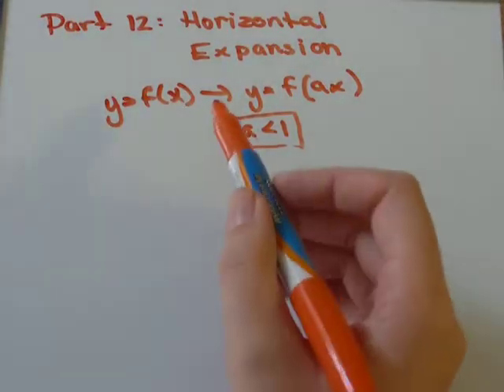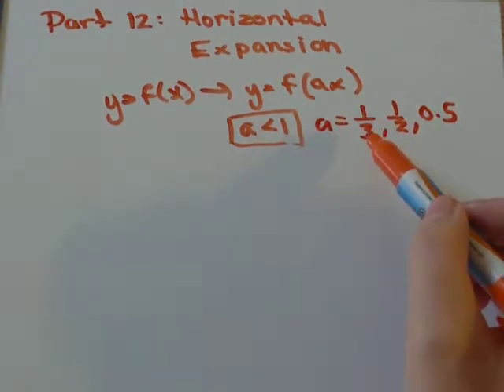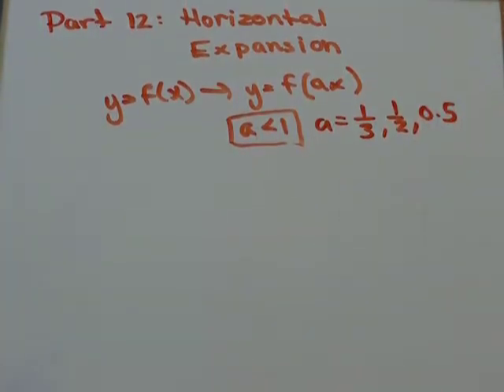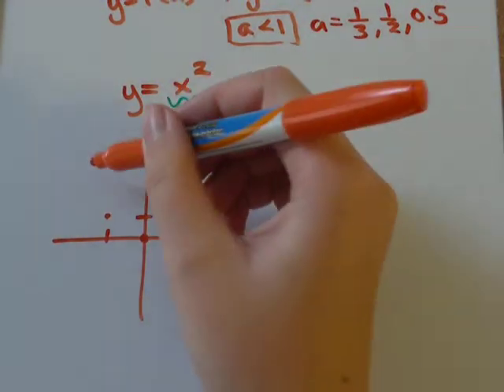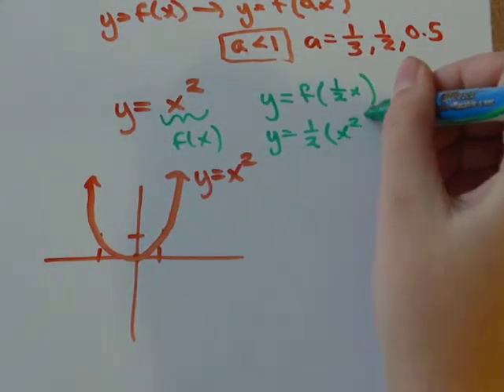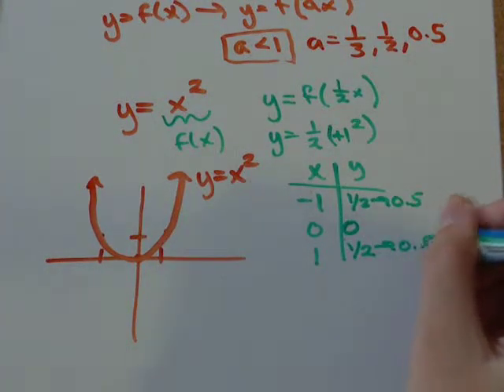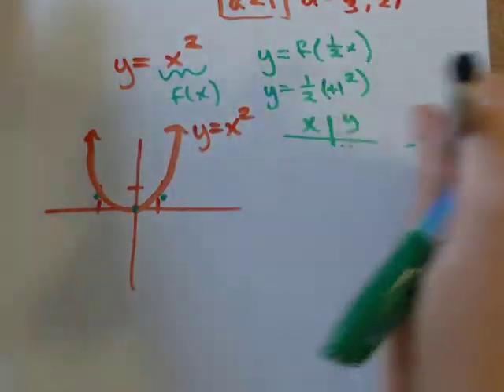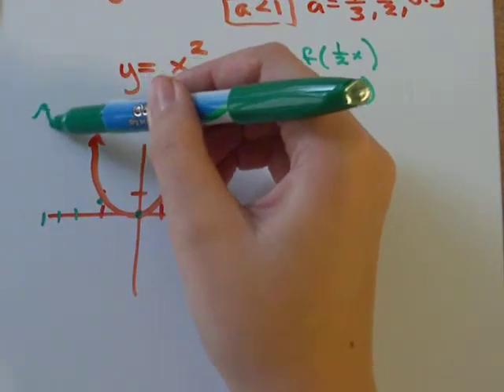Translations + Transformations Part 12: Horizontal Expansion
Translations + Transformations Part 12: Horizontal ExpansionTranslations + Transformations Part 12: Horizontal ExpansionTranslations + Transformations Part 12: Horizontal ExpansionTranslations + Transformations Part 12: Horizontal ExpansionTranslations + Transformations Part 12: Horizontal ExpansionTranslations + Transformations Part 12: Horizontal ExpansionTranslations + Transformations Part 12: Horizontal Expansion